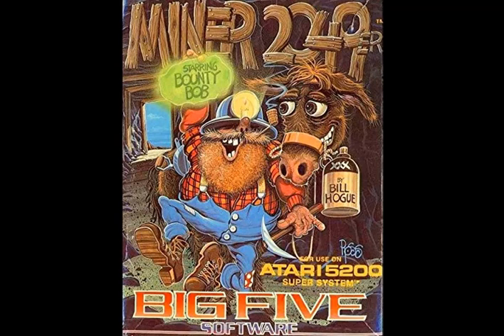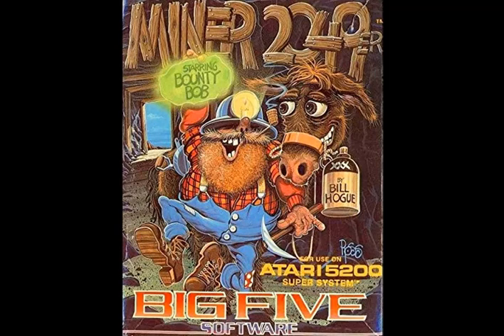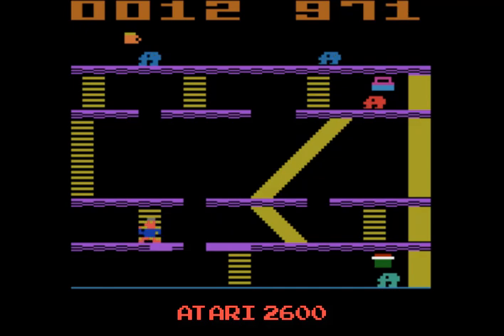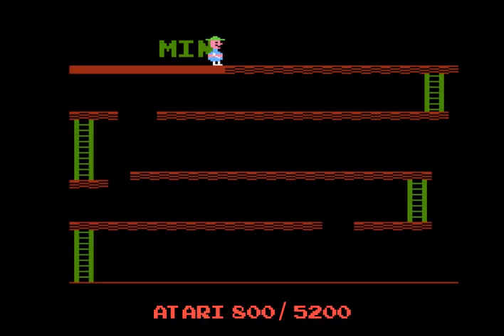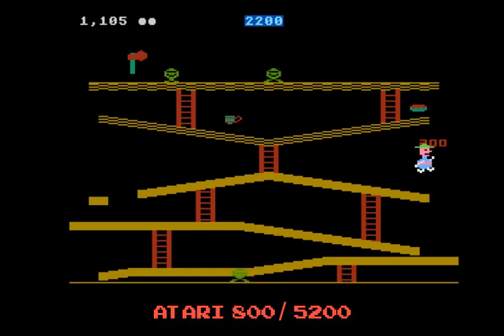The 8 Bit Face-Off Kerfuffle - Miner 2049er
I compare 8 bit versions of classic platformer "Miner 2049er".